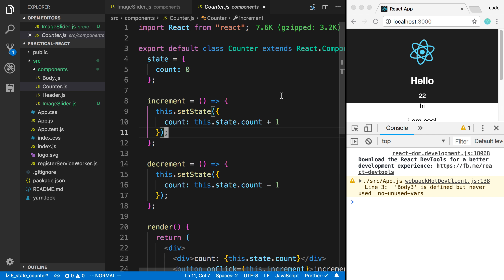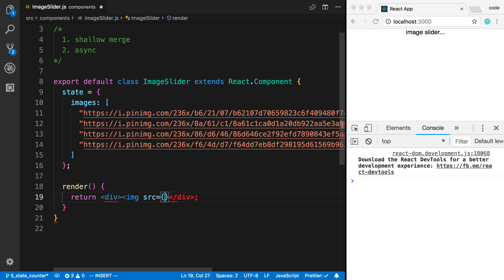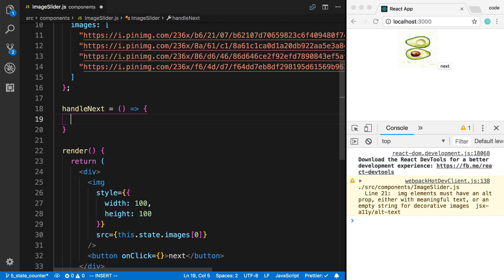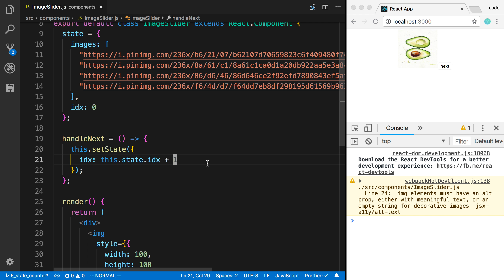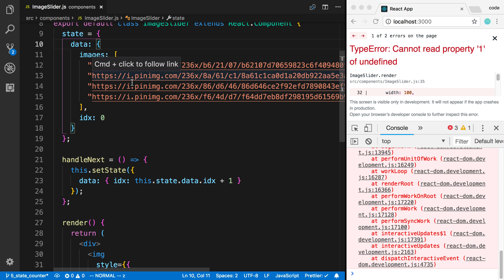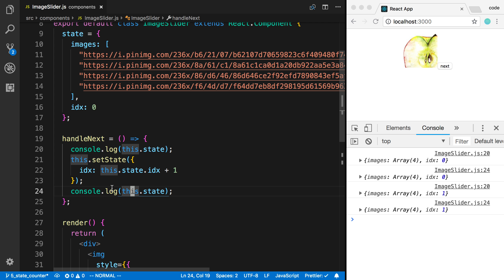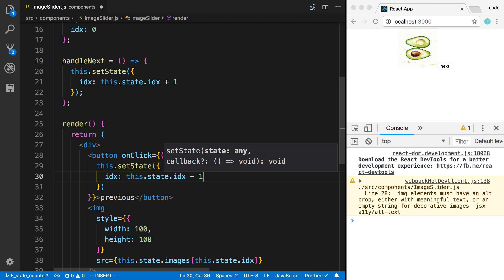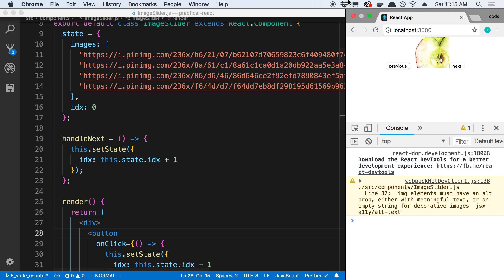How setState works in React.js - Part 6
Learn how this.setState works in React.js